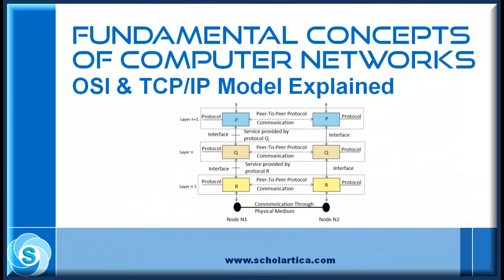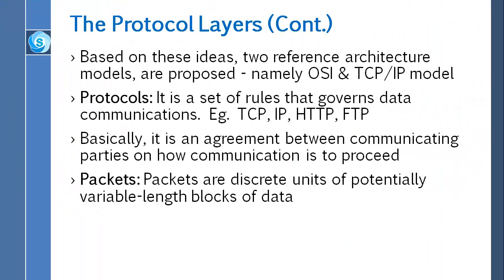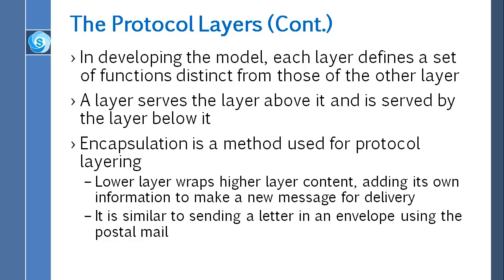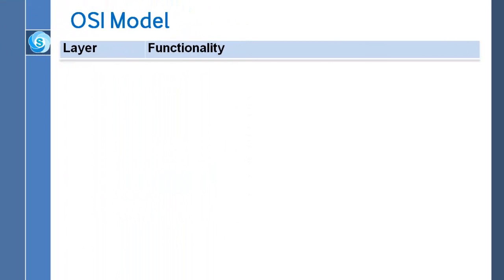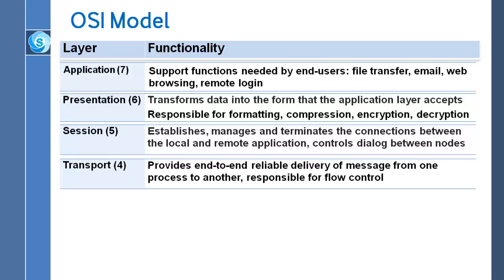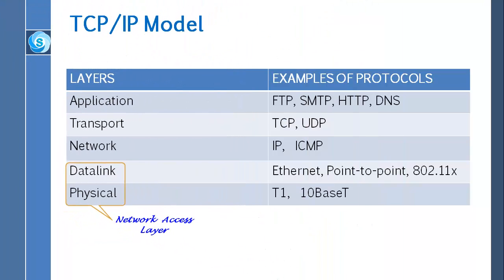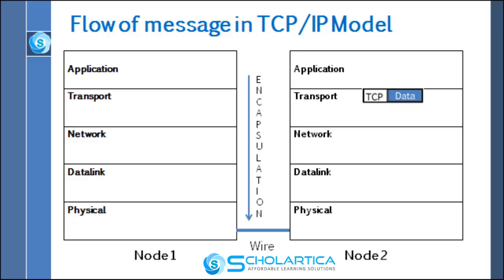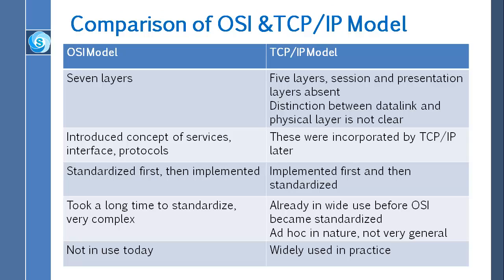Fundamental Concepts of Computer Networks: Part 2 - OSI & TCP/IP Model Explained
In this lecture, fundamental concepts  of OSI & TCP/IP Reference model are discussed. Functions of each layer are explained. OSI & TCP/IP model are compared.